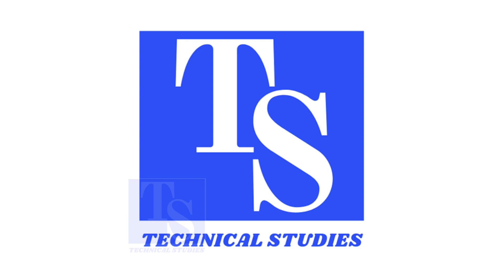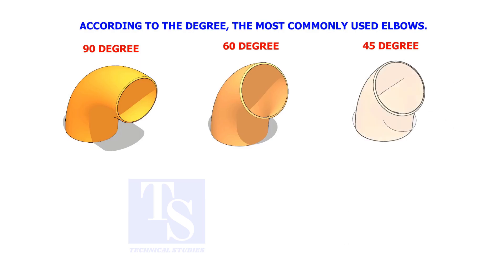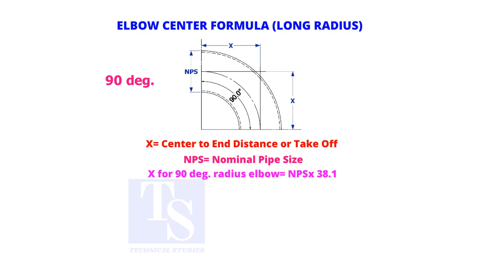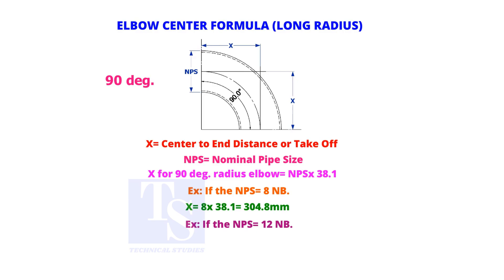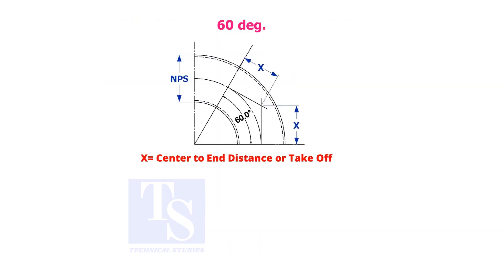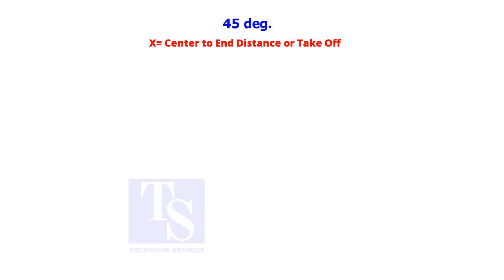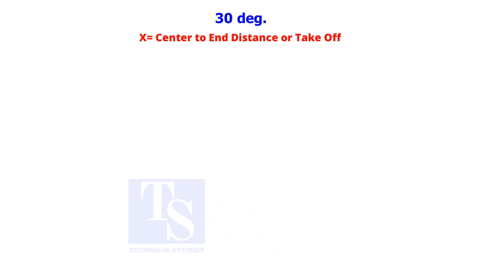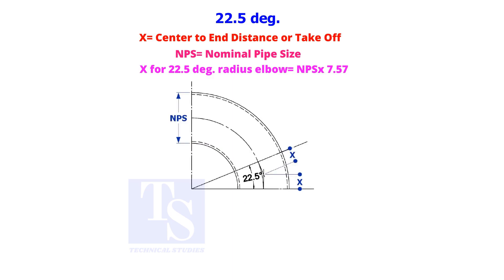How to calculate, elbow take off, simple method. कैसे कैलकुलेट करें, एल्बो टेक ऑफ, सरल विधि।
How to calculate, elbow take off, simple method. tutorial for pipe fitters @technicalstudies.
FOR PDF
Ex-003  SketchUp model
TABLE DRAWING.
PIPE WIRE BENDING.
PIPING ISOMETRIC 3D.
PIPING ISOMETRIC DRAWING.
Pipe Dimensions full chart.
Sketch piping.
Piping iso drawing.